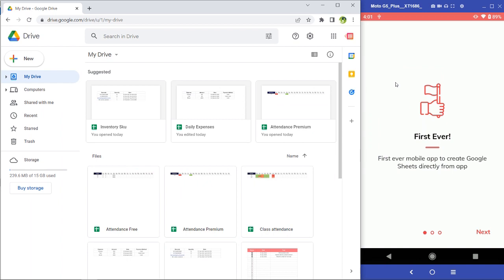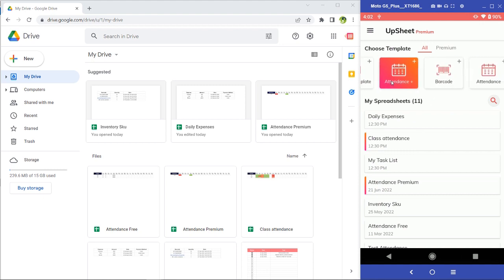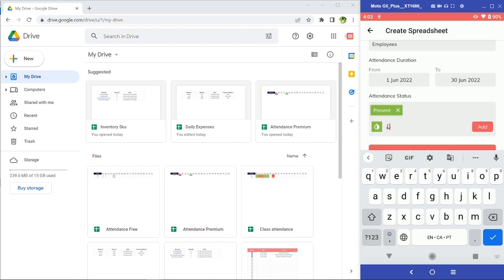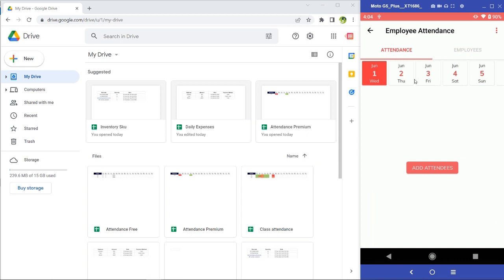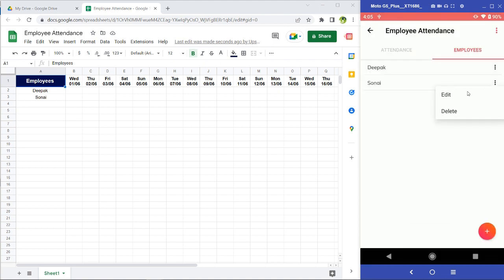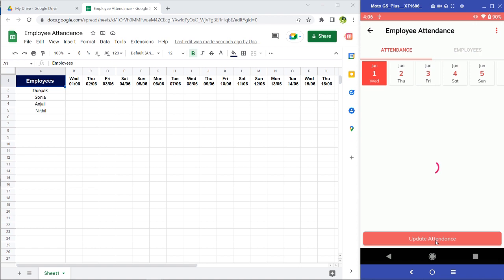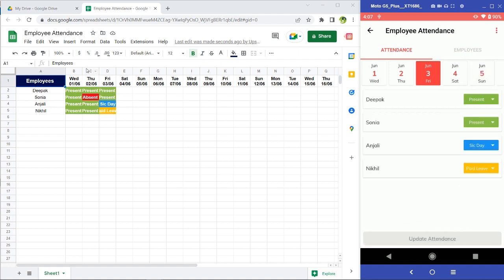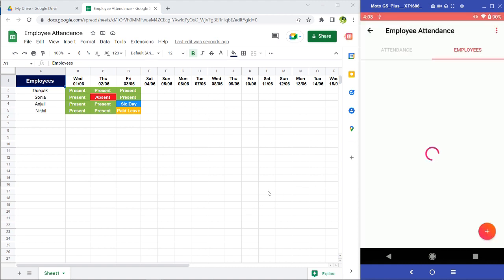Google sheets employee attendance using mobile phone | Upsheet app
Are you using google sheets to manage employee attendance!
Then you must be worrying what should be the format? how can I update it?

Upsheet is answer to all your questions. With the help of Upsheet app you can create complete formatted attendance sheet within a minute.